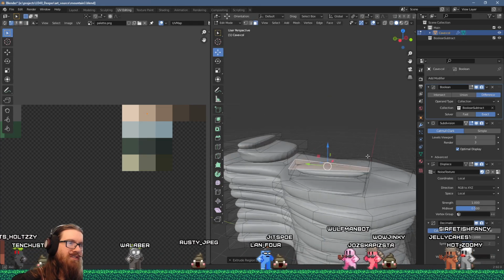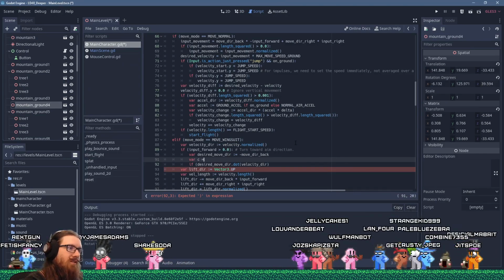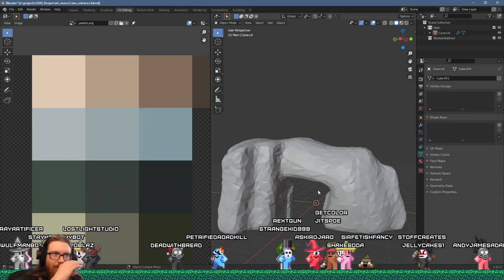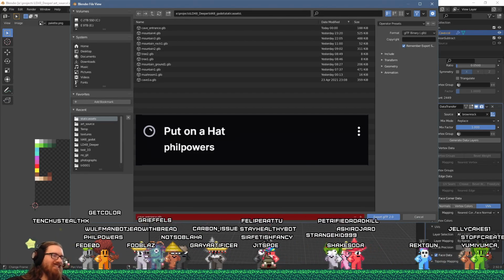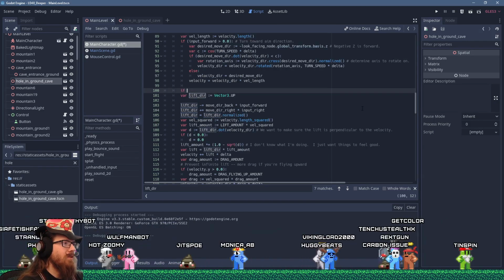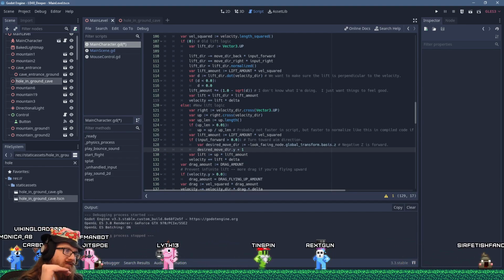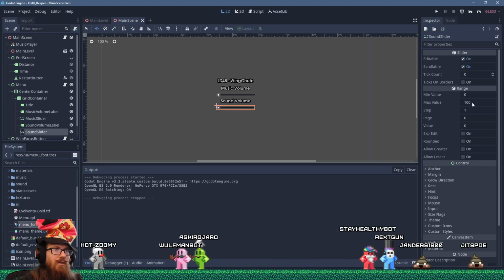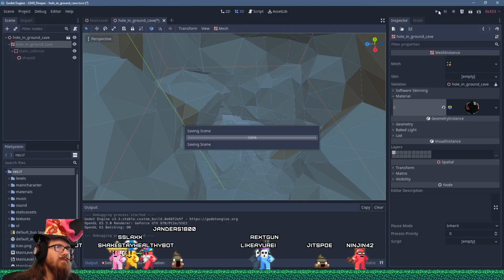Making of Soaring Under (Part 5: Deep Cave & Nice Hat), my Ludum Dare 48 Compo Entry